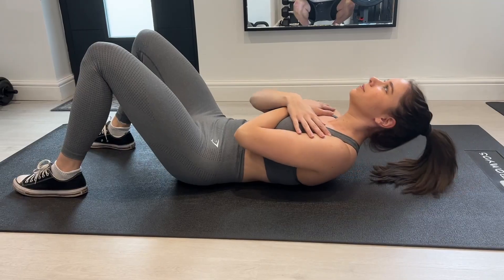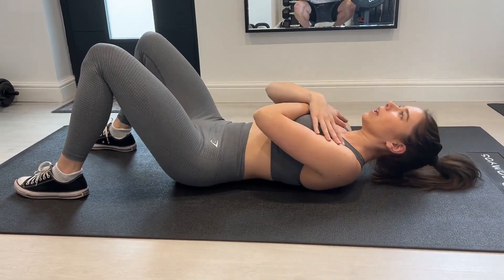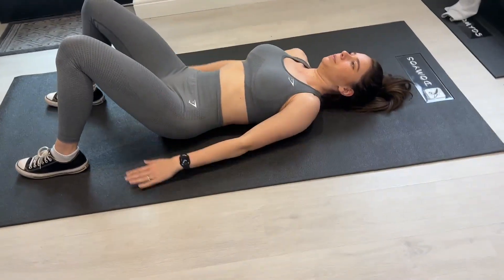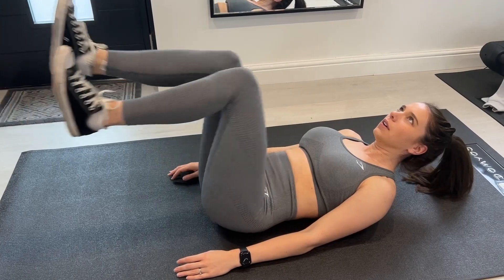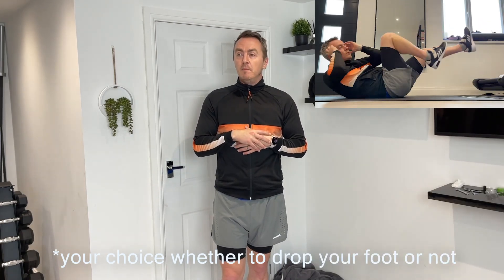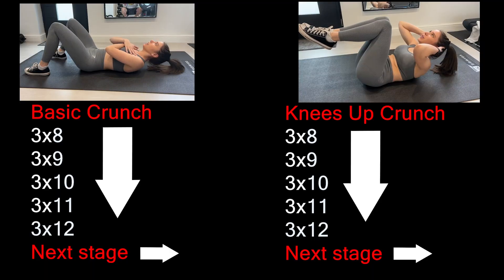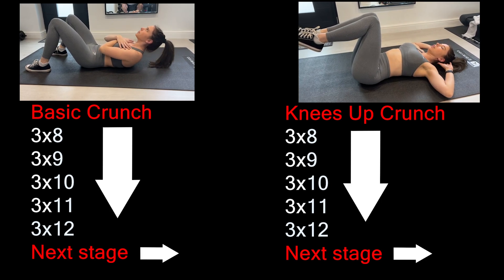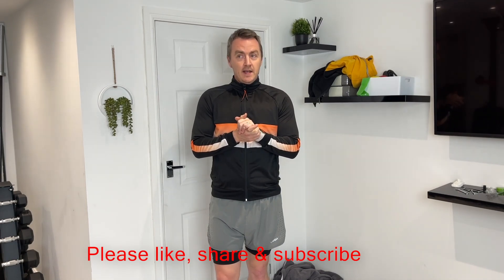The Crunch - Fitness For Noobies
Come and learn how to perform the perfect crunch safely.

Includes variations to make the exercise easier (or harder)